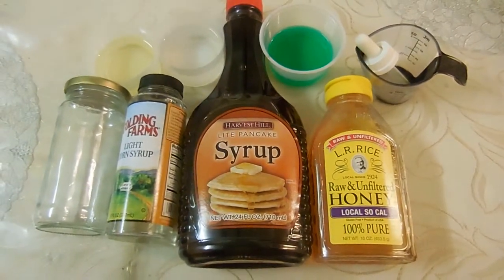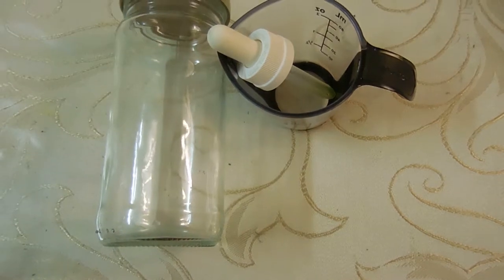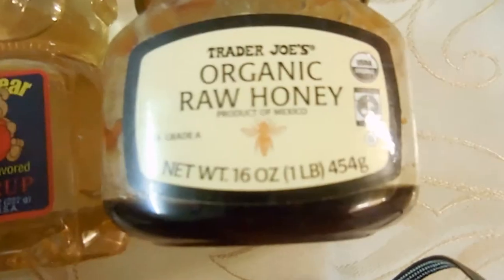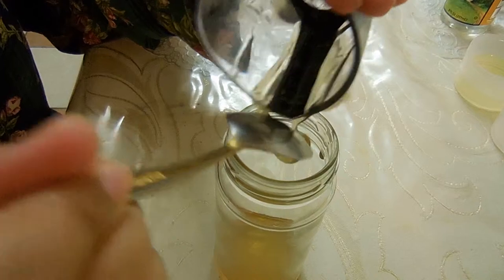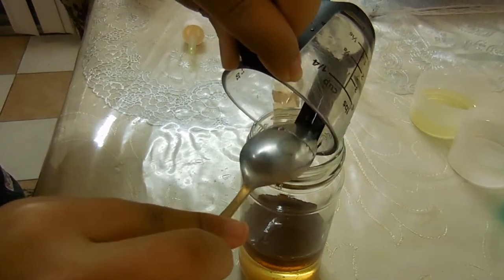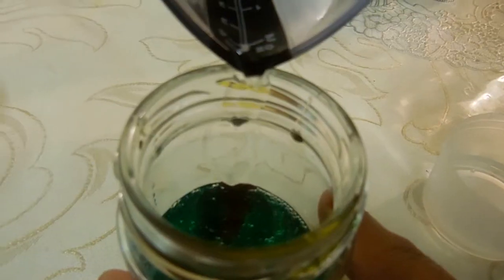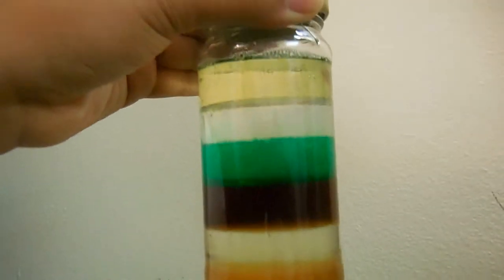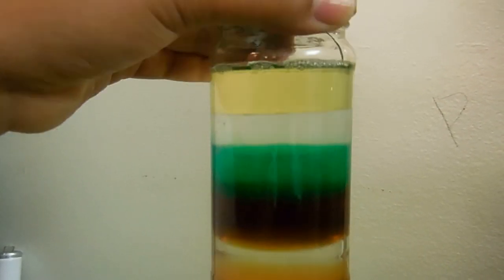STACKED LIQUIDS | EVERYDAY VARIETY